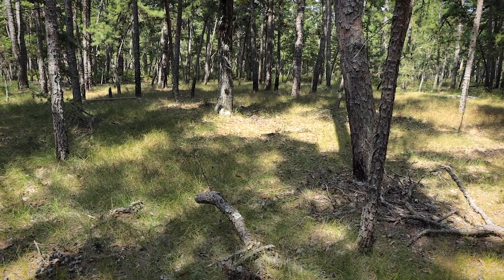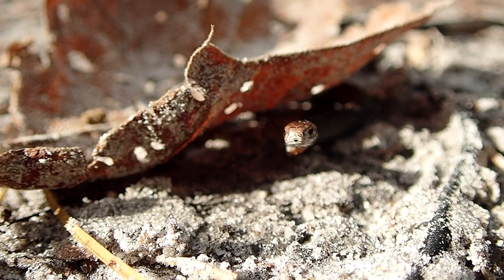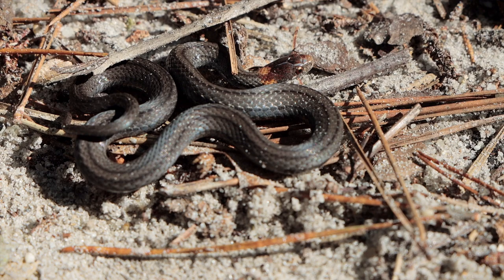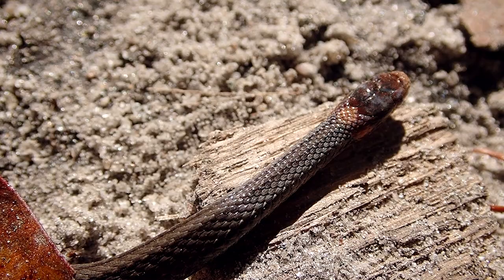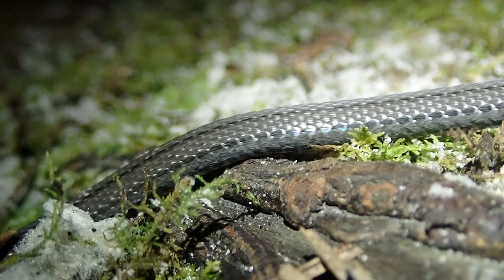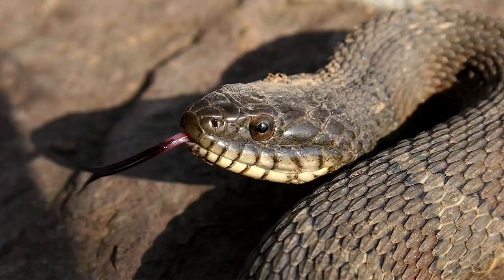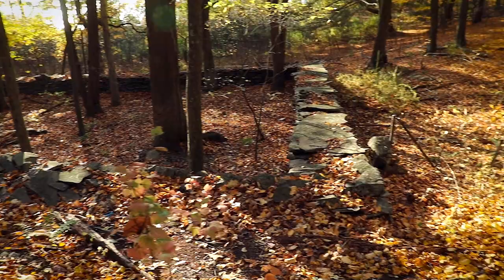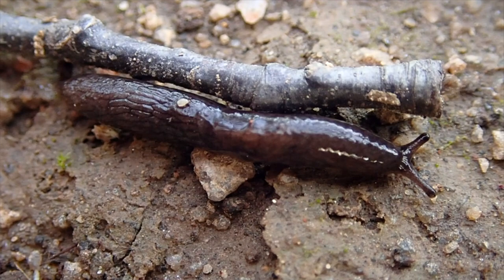Redbelly Snake Won't Bite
Redbelly Snakes (Storeria occipitomaculata) are small North American snakes that have brilliant red bellies that they may flash at predators to avoid being eaten. These snakes are often confused with Ring-necked snakes but there are a few identifying features that will be unmistakeable. A great species to find while herping for snakes because Red-bellied snakes are common and are found in all sorts of habitats with moist soil conditions and places and objects to hide beneath. The vibrant red bellies on these snakes might fool you into thinking these reptiles are venomous and therefore dangerous, but these snakes are harmless. They never bite and they don't even climb. Do not fear these animals and remember Redbelly snakes are non-venomous and no snake is poisonous. Well...